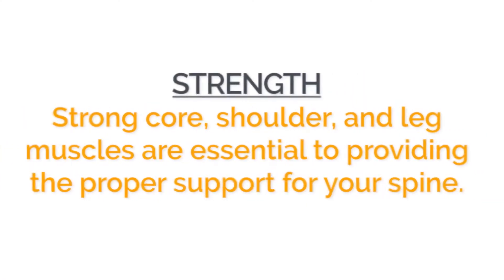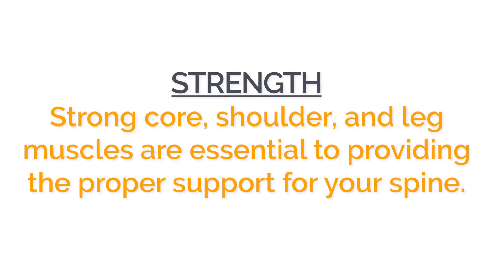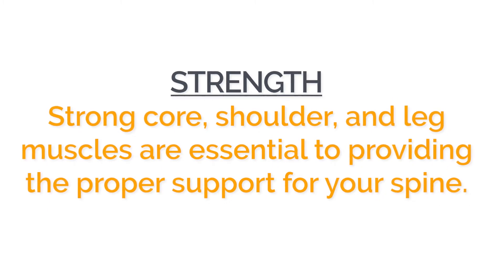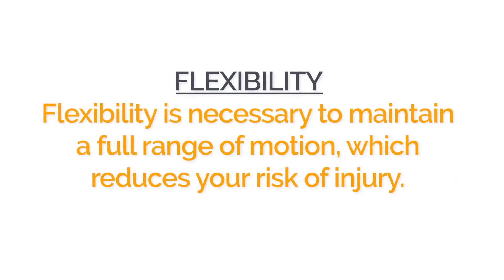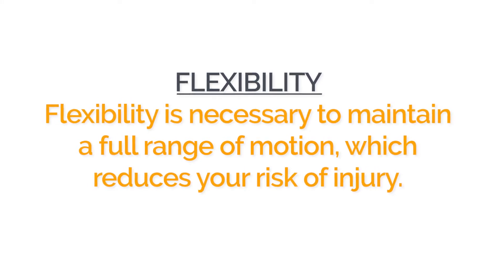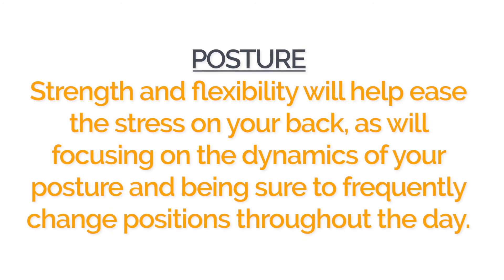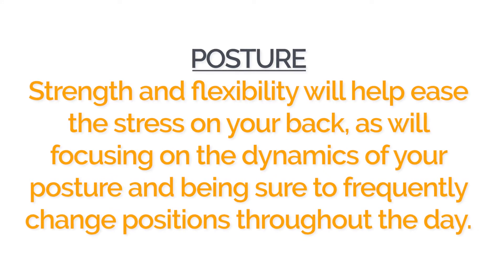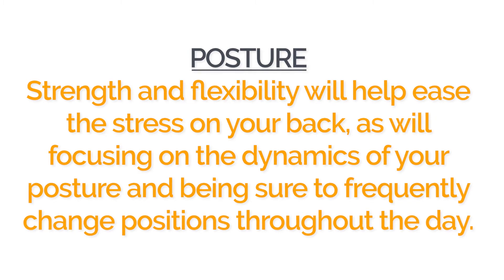3 Keys to Developing a Healthy Spine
Bottom Line:

Developing a healthy spine begins by understanding the three keys of strength, flexibility, and posture. Strength, flexibility, and improving your posture will go a long way towards reducing pain and improving your spine's function. Your spine is made up of bones (vertebrae), and spinal discs separate each bone. If you look at someone from the side, you'll notice that the vertebrae and discs create three distinct curves- the neck (cervical), mid-back (thoracic), and low back (lumbar). But you may not realize that you began your life with a single curve, and the others developed as you began to crawl and walk as a child.

Why it Matters:

As a baby, you have a C-shaped curve. This curve is perfect for optimizing growth and development in the womb. However, once you begin to lift your head- your cervical (neck) curve begins to develop. Not too far after that, your low back (lumbar) curve will form as you start to take your first steps and walk upright. The development of these curves is critical to your posture as an adolescent and adult. Here are the three keys that support the development healthy spinal curves:

- Strength- Your core muscles, shoulders, and legs are essential to providing the proper support for your spine
- Flexibility- balancing your strength with flexibility is necessary to maintain a full range of motion and reduce your risk of injury
- Posture- strength and flexibility will help you place less stress on your back, but you should also focus on the dynamics of your posture and frequently changing positions throughout the day

Next Steps:

Developing a healthy spine starts when we are young. The habits and actions we take today will affect our quality of life for years to come. Encouraging your children to stay active, keeping an eye on their posture, and promoting activities that strengthen their spine can all help support the development of great posture, and a possible reduction in their likelihood of experiencing back pain.

Science Source:

Three Steps to Build a Better Back. Harvard Health Publishing. 2015